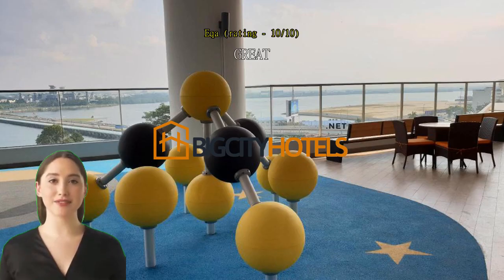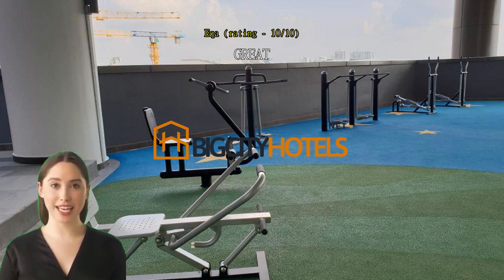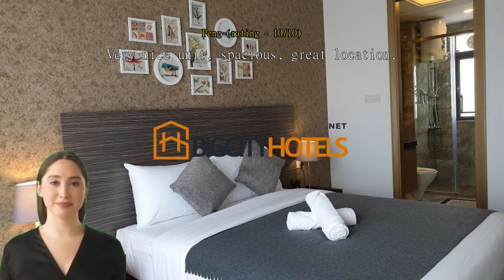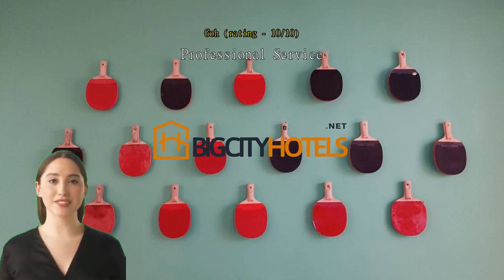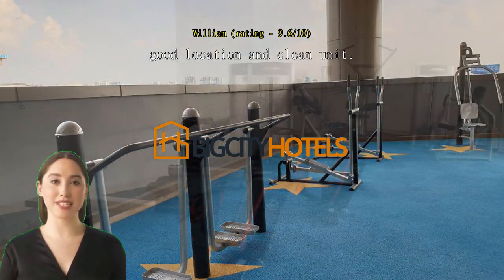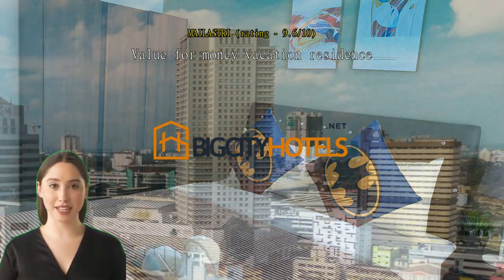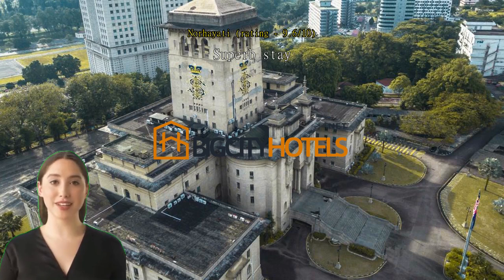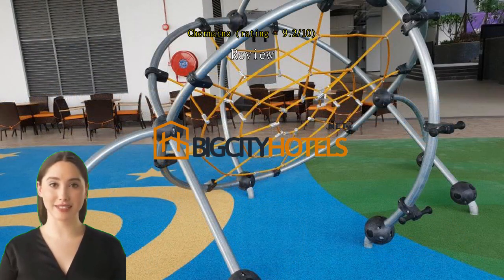Review Royal @ R&F Princess Cove Johor-CIQ-3-6PAX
Our LUXURIOUS 3bedroom suite with Courtyard View can fit up to 6 guests comfortably. Strategically located at the heart of Johor Bahru with R&F mall right at your door step and walking distance to Johor Bahru's first Opera House! The house is just 10 mins of walking distance to Malaysia custom linked to Singapore. Condo facilities are free to enjoy as long as you wish!

-Self check-in with lockbox
-Free One parking
-Check in: 3PM - midnight
-Check out: 12PM noon

(Entire Area)
-50' Smart TV -NETFLIX & YOUTUBE (use own account ID to log in)
-3 Queen Size Beds
-Fully airconditioned
-Free 100mbps Wi-Fi
-Kitchen with fridge, induction cooker with one small pot, electric kettles, dining utensils
-FILKEN water filter provided
-Dining table
-Washing machine
-Hairdryer
-Basic toiletries are provided (Hair Shampoo, Body Wash and 6 Towels)

Condo Facilities (Free to enjoy!): Level 3A
-Swimming Pool
-Pool Table (Cue sticks and balls are provided)
-Ping Pong Table (Racket and balls are free to rent)
-Squash Room
-Indoor Garden
-Kids Playground
-Gym Room
-Sauna Room
-Steam Bath
-Running Track

You will be close to everything when you stay at this centrally-located place.
-3min to JB Central, City Square, Komtar
-5min to Jalan Wong Ah Fook
-5min to CIQ (Link to Singapore)
-10min to KSL City Mall
-15 Min Drive to Mid-Valley Southkey
-25min to AEON Tebrau City
-30min to Legoland
-35min to Puteri Harbour
-40min to JPO
-40min to Senai Airport